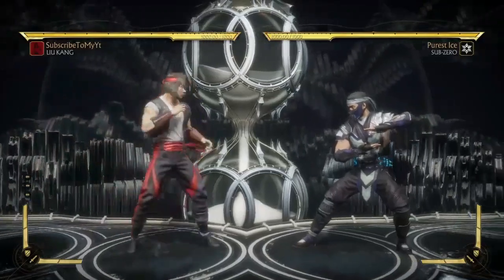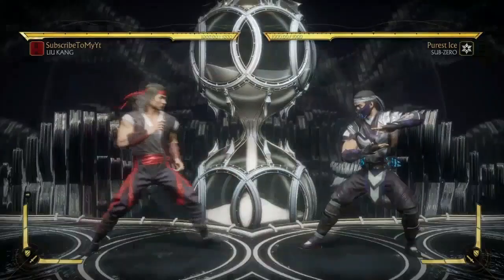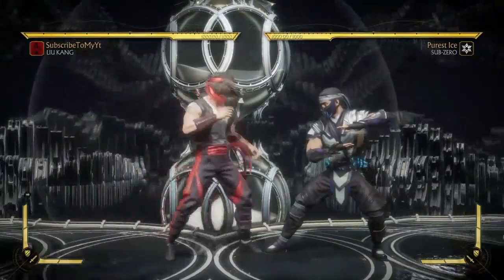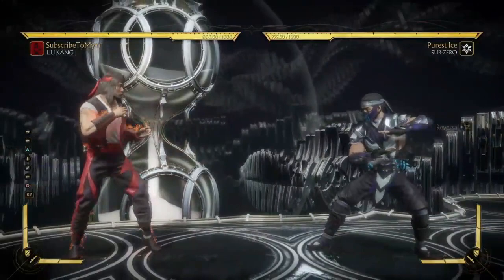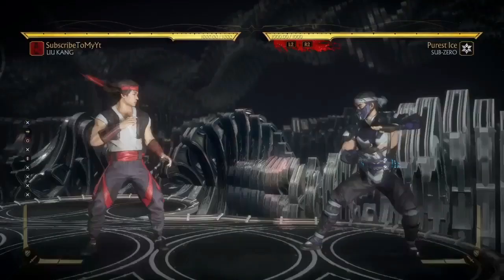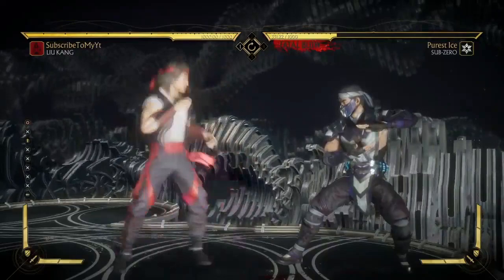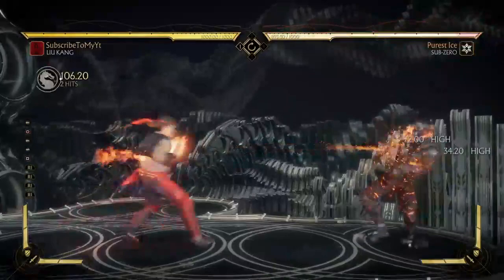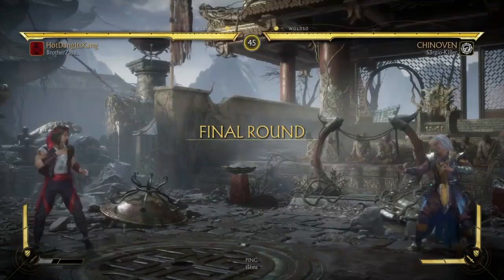How to WU SHI LEGEND - A Liu Kang tutorial | Mortal Kombat 11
Twitter : BrotherZaye
This tutorial is a little out of order, I apologize for that, its my first one.
Liu Kang wu shi legend tutorial
mk11 liu kang tutorial
Mortal Kombat 11 liu kang tutorial
Mortal Kombat 11 tutorial
Mk11 tutorial
Mk11 tournament variation
Mk11 online
Mortal Kombat 11 online
Mk11 gameplay
mortal Kombat 11 gameplay
Mortal Kombat 11 Live
Mortal Kombat 11 king of the hill
mk11 king of the hill
Shaolin
ShaolinMonks